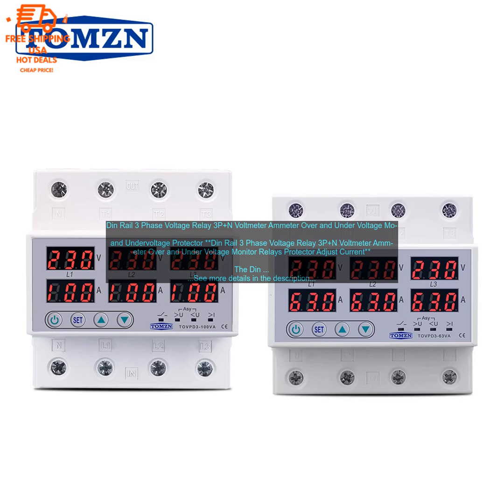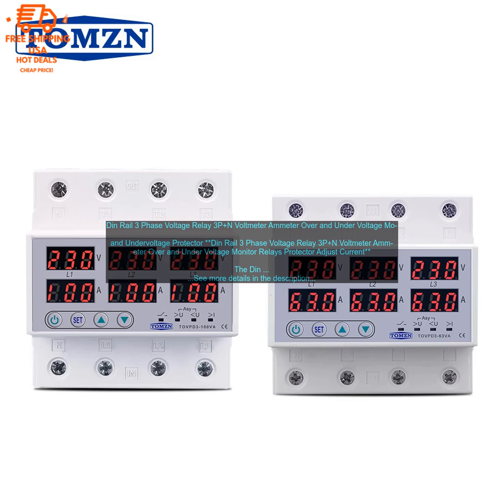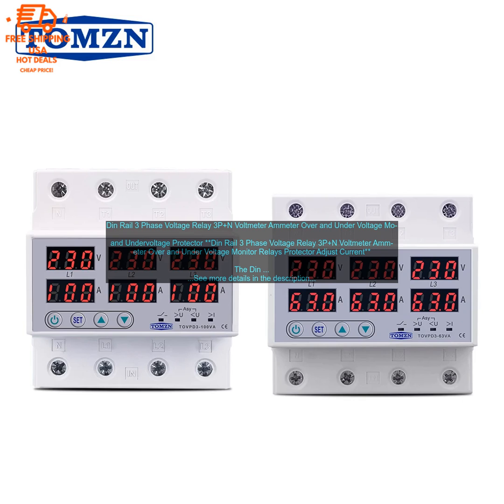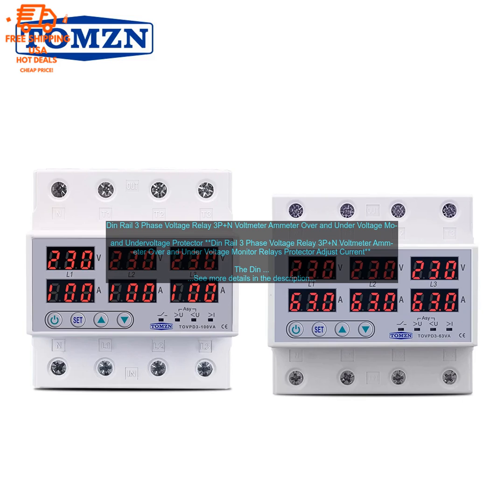1005001552559337 Din Rail 3 Phase Voltage Relay 3P+N Voltmeter Ammeter Over and Under V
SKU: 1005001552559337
Din Rail 3 Phase Voltage Relay 3P+N Voltmeter Ammeter Over and Under Voltage Monitor Relays Protector Adjust Current Overvoltage
and Undervoltage Protector **Din Rail 3 Phase Voltage Relay 3P+N Voltmeter Ammeter Over and Under Voltage Monitor Relays Protector Adjust Current**

The Din Rail 3 Phase Voltage Relay 3P+N Voltmeter Ammeter Over and Under Voltage Monitor Relays Protector Adjust Current is a versatile and reliable device that can be used to protect your home or business from power surges. It features three-phase voltage protection, over-voltage protection, under-voltage protection, and adjustable current protection. The relay also includes a voltmeter and ammeter, so you can easily monitor the status of your electrical system.

This relay is easy to install and use. It can be mounted on a DIN rail, and it does not require any special tools or expertise. The relay is also compatible with a wide range of electrical systems.

Here are some of the benefits of using the Din Rail 3 Phase Voltage Relay 3P+N Voltmeter Ammeter Over and Under Voltage Monitor Relays Protector Adjust Current:

* Protects your home or business from power surges
* Easy to install and use
* Compatible with a wide range of electrical systems
* Includes a voltmeter and ammeter

If you are looking for a reliable and versatile way to protect your electrical system from power surges, the Din Rail 3 Phase Voltage Relay 3P+N Voltmeter Ammeter Over and Under Voltage Monitor Relays Protector Adjust Current is a great option.

 3 phase
 din rail
 monitor
 relay
 voltage